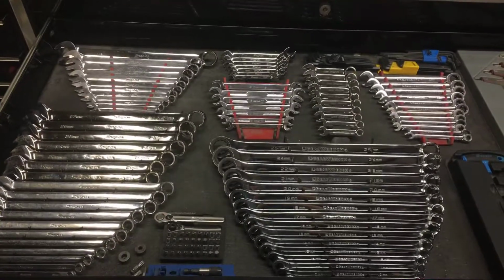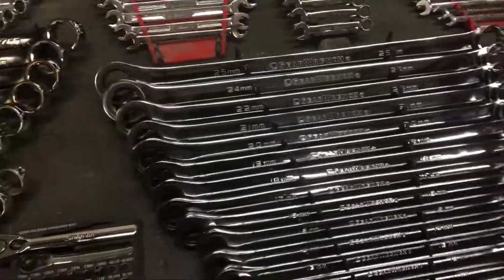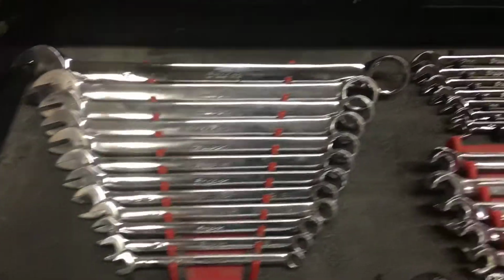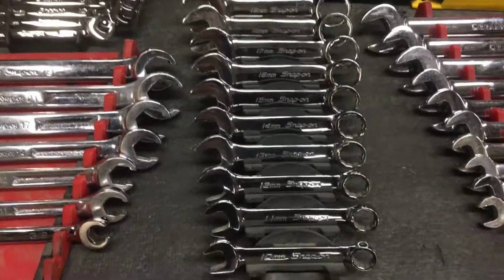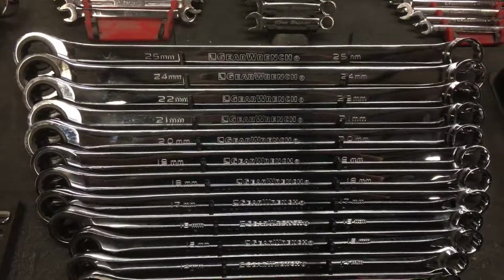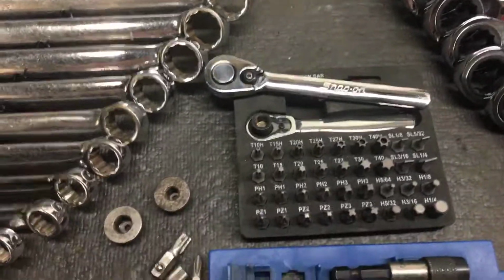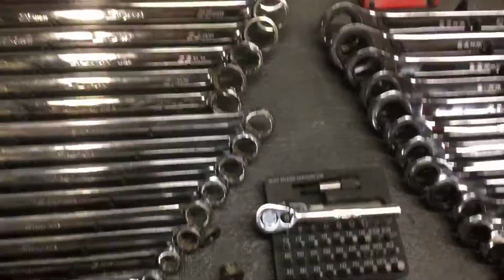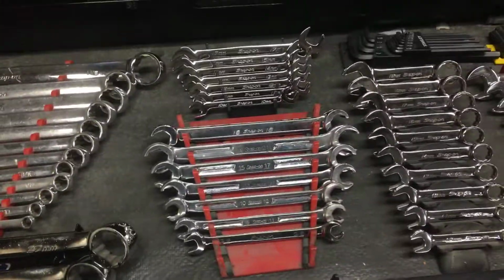Auto Body Shop Tools, Wrenches.